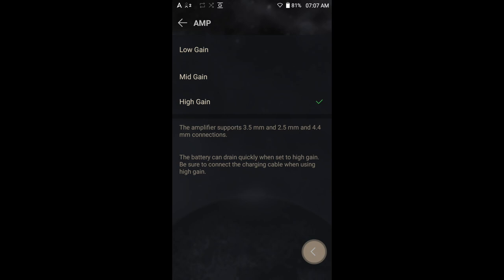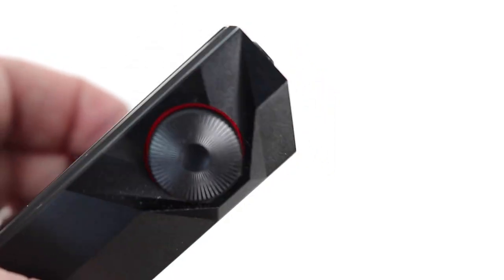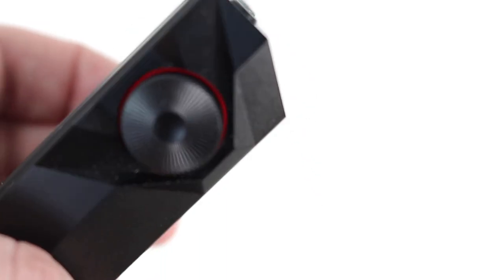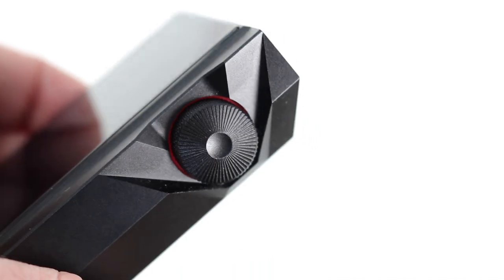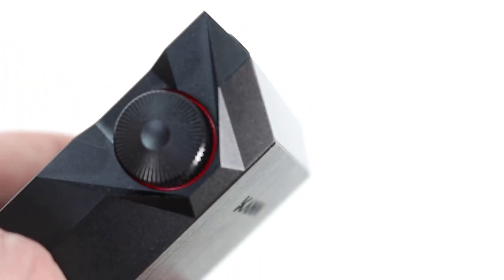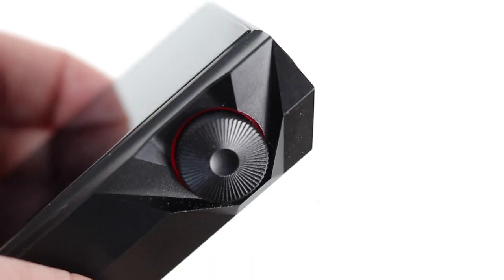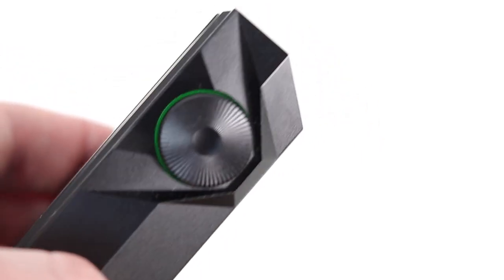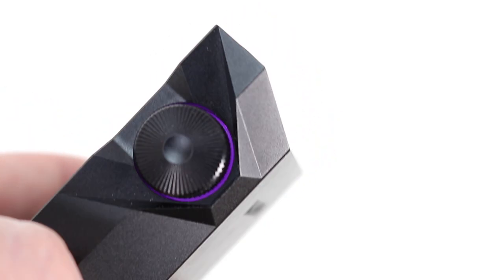Astell&Kern Kann Alpha Digital Audio Player Review. Plus behind-the-scenes images and Buyer's Guide.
The third generation of Kann digital audio players, Paul Rigby reviews this meaty, brick of a device

The page arrives with a growing range of BUYER'S GUIDES and now exclusive VIDEOS!

REFERENCE
Sennheiser HD660 S headphones
Meze 99 headphones
Meze balanced cable